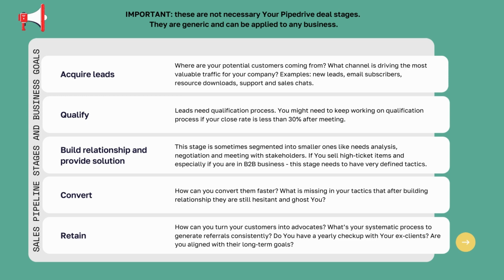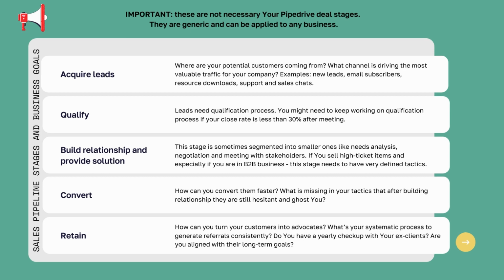Pipedrive sales data model part 4: Action-based Data in Your Pipedrive. Bonus: Data Model Template!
4th video of Pipedrive CRM Data Model Series. Yes, there are 5!:)

This is the advanced level for action-based sales professionals.
You will learn how to create data model that helps You track your KPIs.

Data tree template is provided in the Resources section below!

Do You feel that Your current Pipedrive setup now is not enabling You to collect the right data?
Look no further! This series will help You understand and create Pipedrive sales data for Your business. We have both basic and advanced data model tutorials.
Pipedrive
WHY DATA MODEL IS YOUR KEY TO SALES GROWTH?
✓ CRM Data model sets background for the QUALITY of Your data. Quality data is like a mirror of your work quality.
✓ Gartner found that nearly 60% of those surveyed didn't know how much bad data costs their businesses.
✓ MIT Sloan research conducted in 2017 that states "The cost of bad data is an astonishing 15% to 25% of revenue for most companies"
✓ 57% of businesses find out about dirty data when it’s reported by customers. You don’t want it to happen to You? Unless you love embarrassment…
✓ Virus called “Dirty CRM data” is eating all Your sales efforts. 95% of CRM users report having at least some kind of problems of data quality.
✓ Insights and reports rely on the Pipedrive data setup. Are you really happy with Your reports?

RESOURCES:
🔥 Not sure how to assess the data quality in Your Pipedrive? We have also created this 💩 7 minutes Dirty Data Assessment that You can take right
You can see in our previous videos how to use it.

⏰ If You need consultation about Pipedrive configuration, data model creation or training, BOOK ME, automation consultant

⏱️⏱️VIDEO CHAPTERS⏱️⏱️

0:00 - Why haven't you started yet?

0:59 - Data Model Tree for action-based sellers

1:21 - 6 steps towards Pipedrive data fields driven by action

2:41 - Sales stages

3:43 - Audience for Pipedrive data model

5:07 - Measurable tactics and actions on Pipedrive data model

5:47 Measurable vs non-measurable action

We are Process Natives. Our channel is about business automation, processes and workflows . We cover lots of cool stuff such as no code tools, automating business tasks and enabling remote teams.